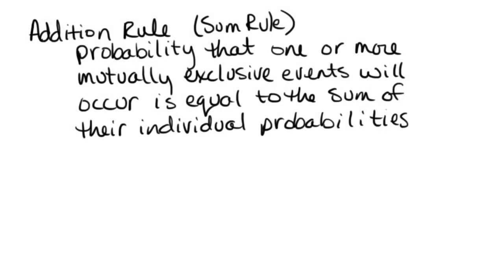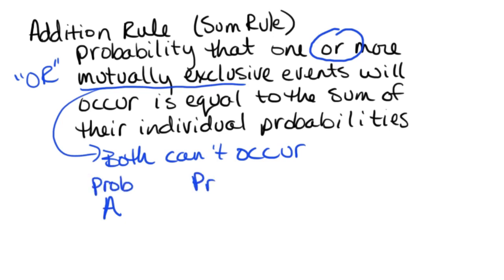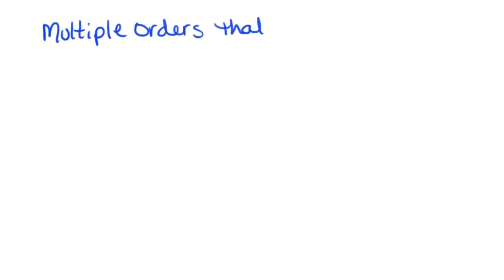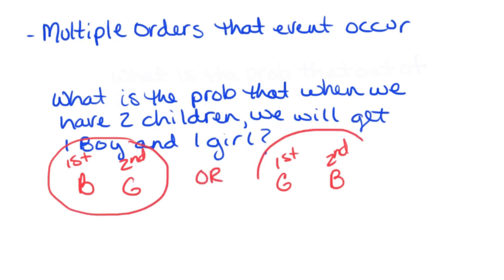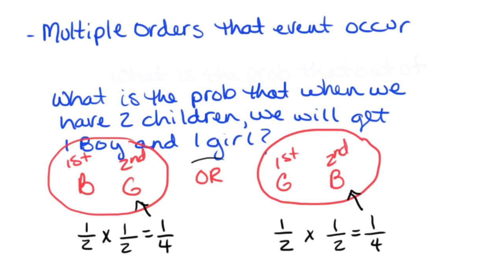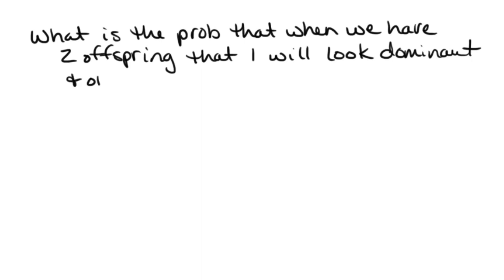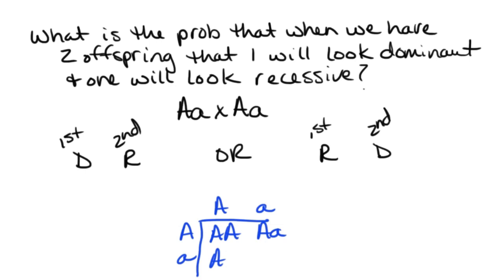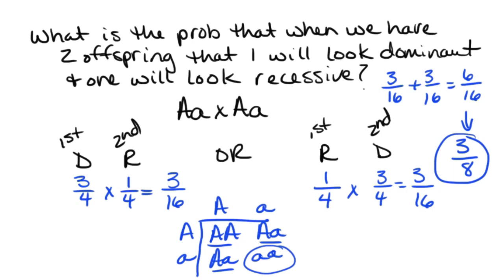12 Addition Rule